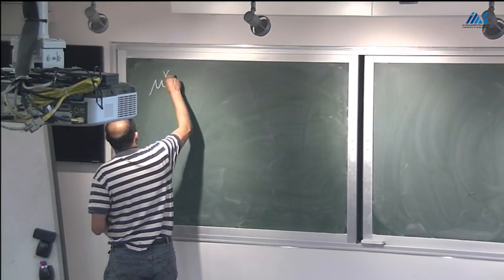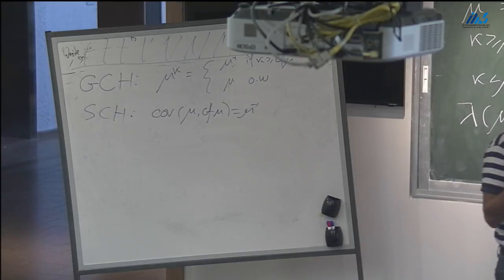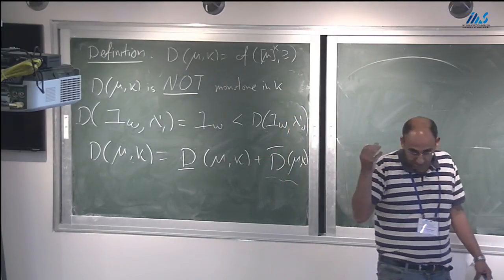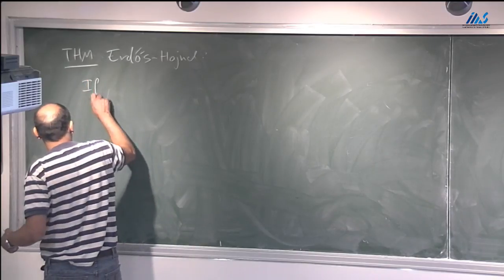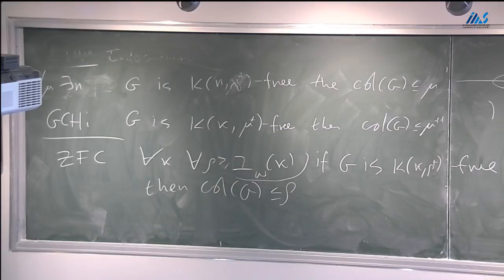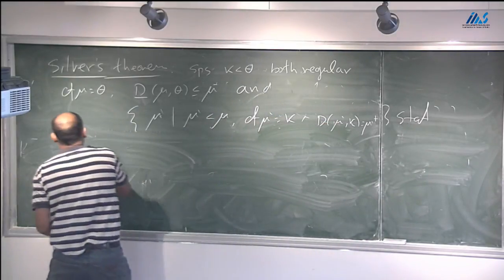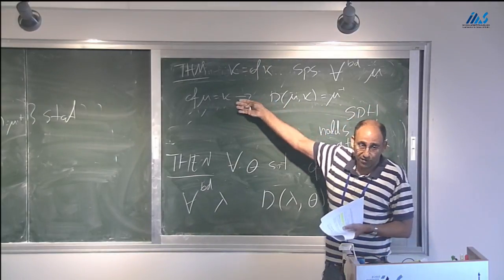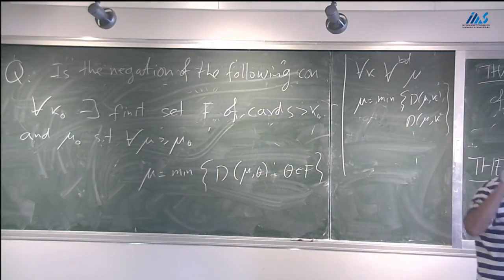Menachem Kojman (Ben-Gurion University of the Negev) The arithmetic of Density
Menachem Kojman (Ben-Gurion University of the Negev)
The arithmetic of Density